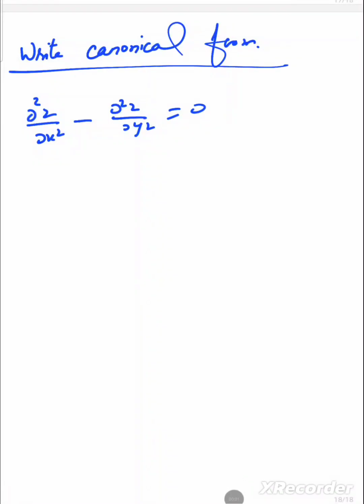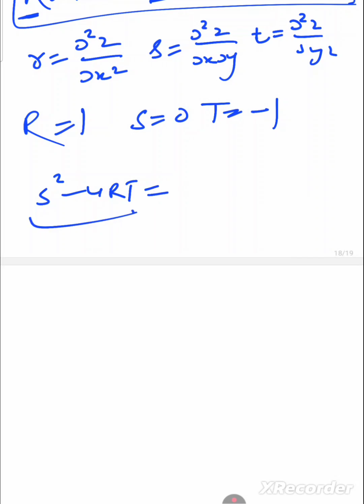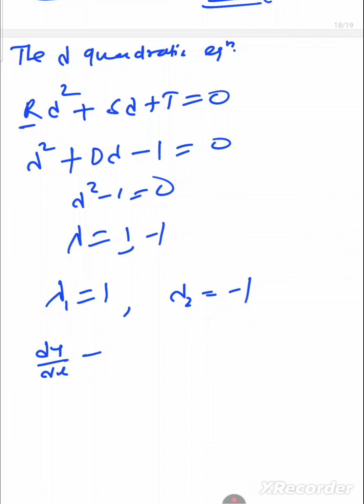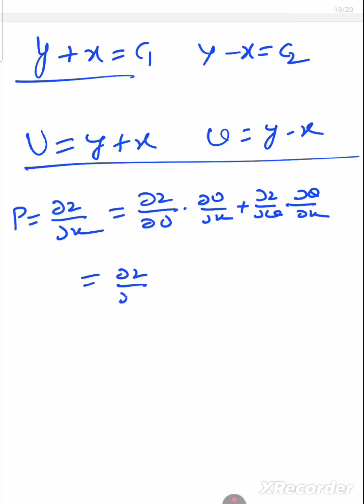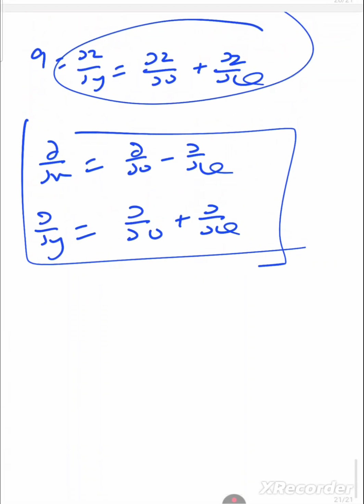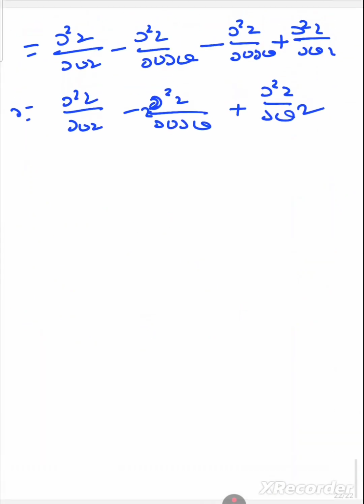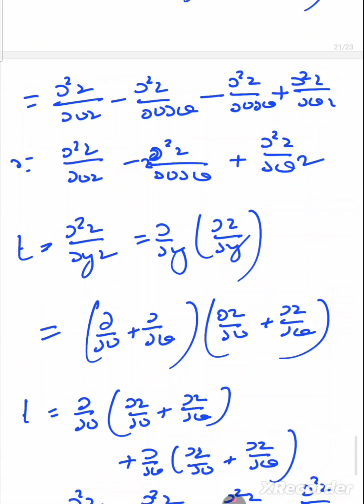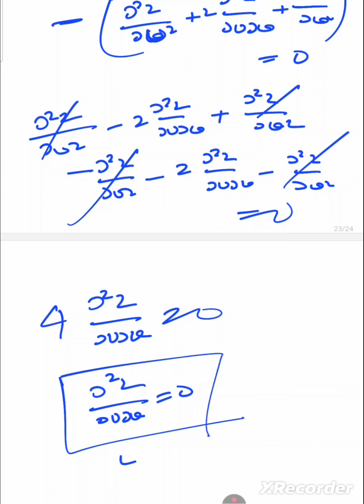Canonical form pde